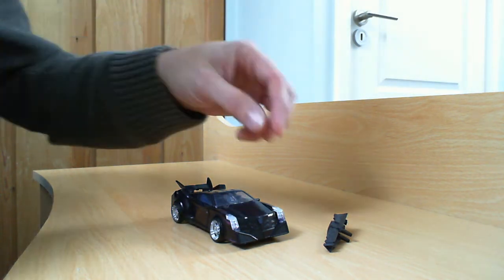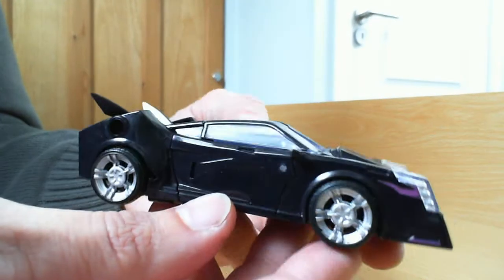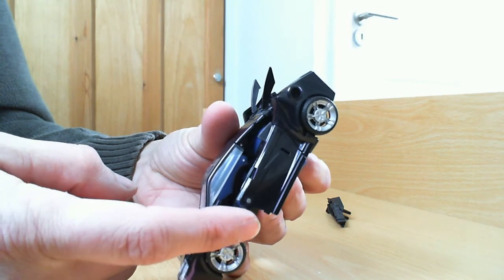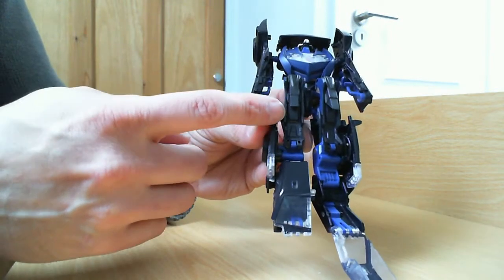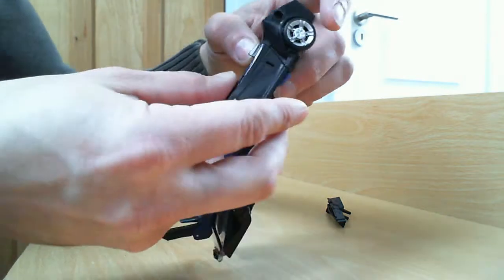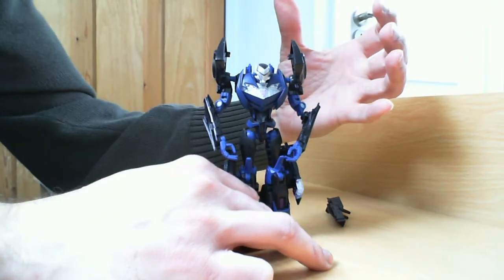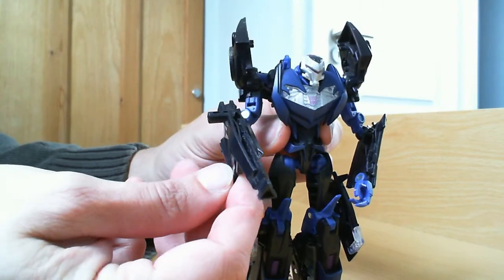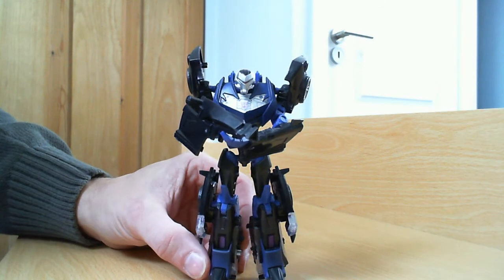transformers review of the prime vehicon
a review of the transformers deluxe vehicon figure from the prime line.